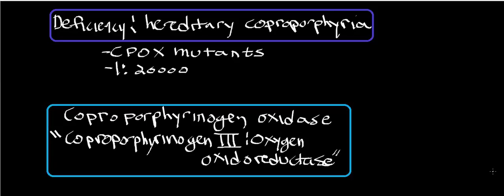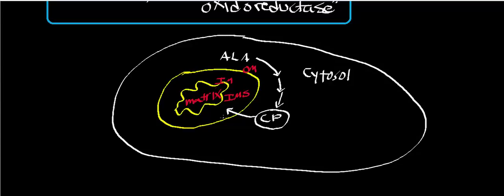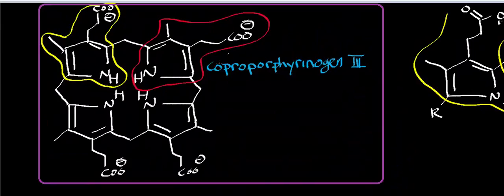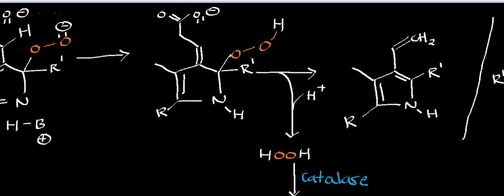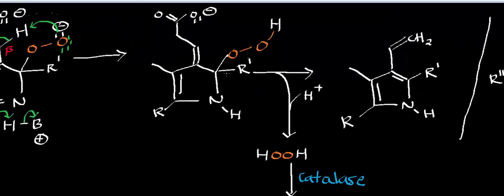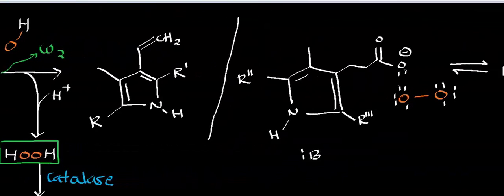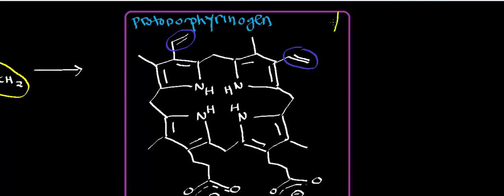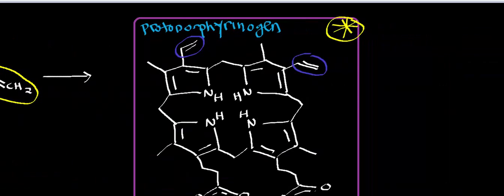Biochemistry | Coproporphyrinogen Oxidase- Physiology, Biochemistry, and & Mechanism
Welcome to Catalyst University! I am Kevin Tokoph, PT, DPT, and this is one of my earlier biochemistry videos where we discuss the function and mechanism of coproporphyrinogen oxidase.